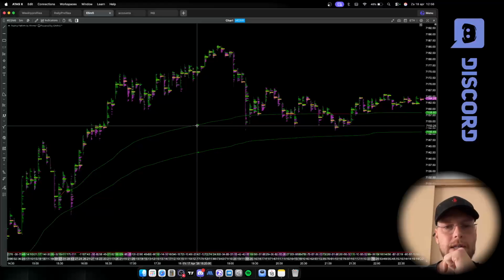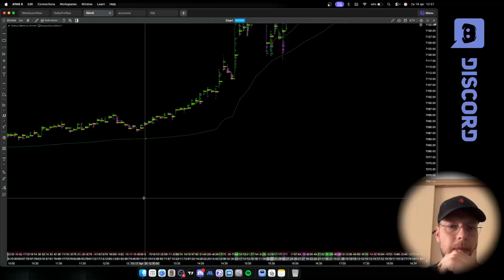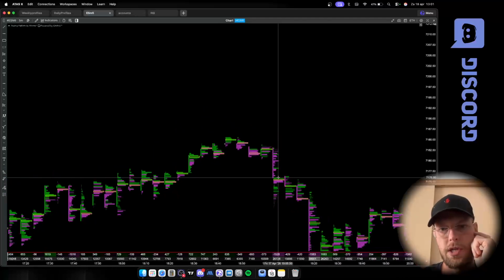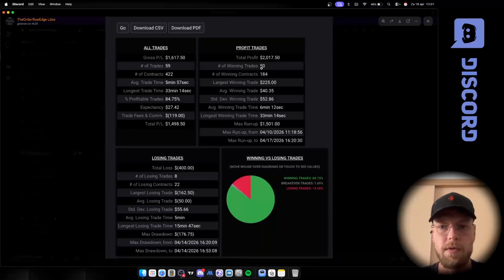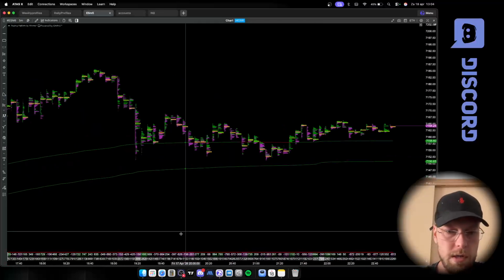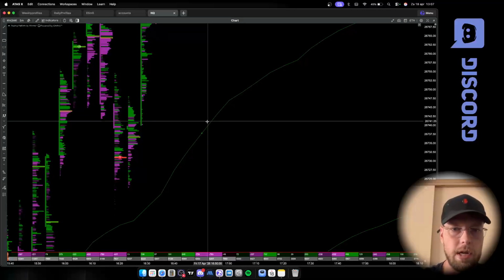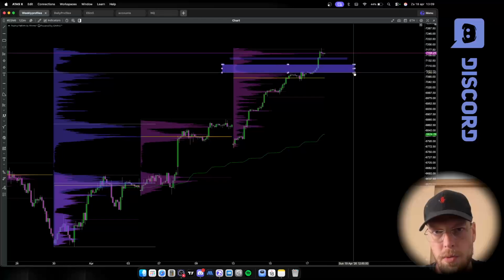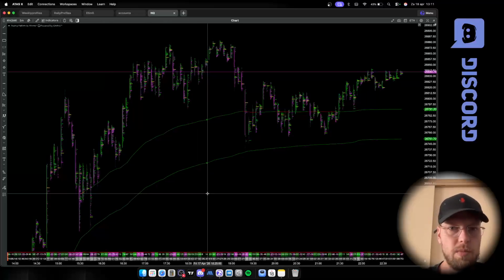Orderflow, the way to consistency. Episode 5 - Keylevels VWAP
In this video ill explain the key levels which I use.. not that much tbh, VWAPS all we need.